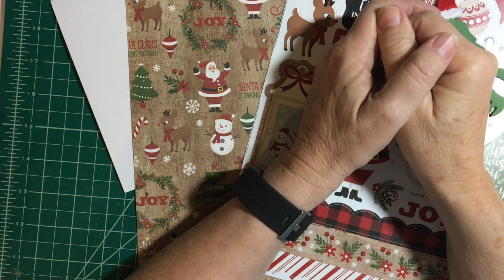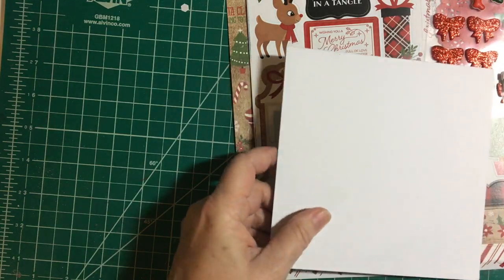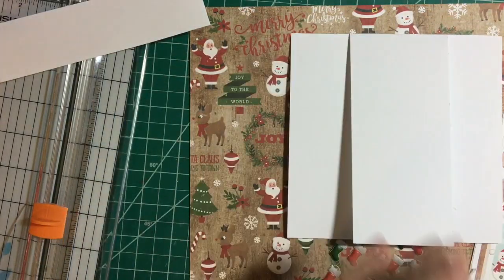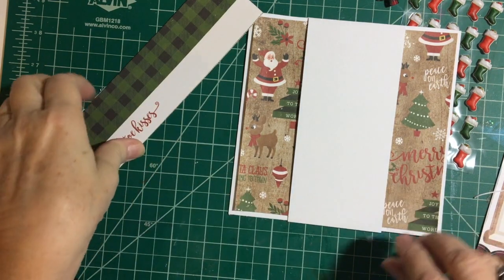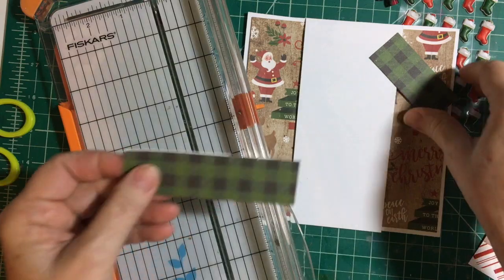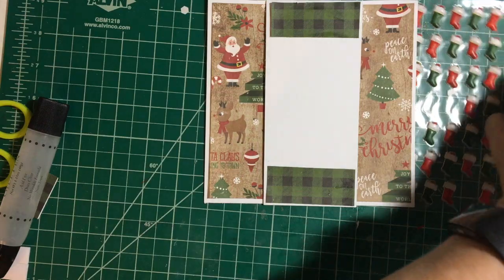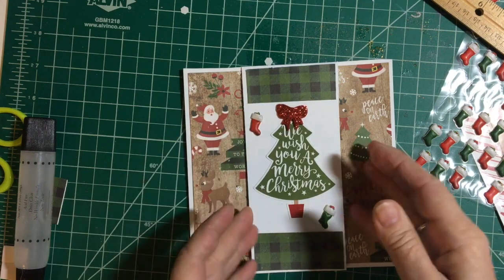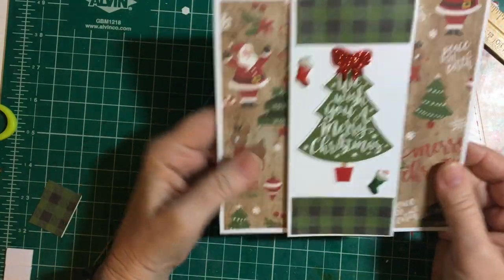Flip Fold Christmas Card with Oh So Inspired Oct 2019 (using Echo Park's A Perfect Christmas)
IWasOSIOct2019 IWasOhSoInspiredOct2019. I am making a flip fold Christmas card using inspiration from the OSI team again this month, using Echo Park's A Perfect Christmas collection